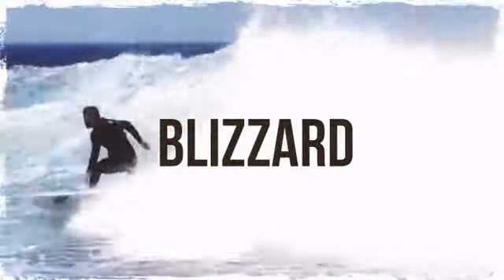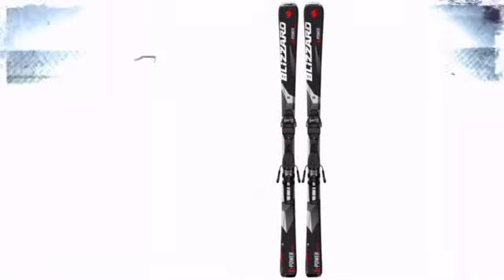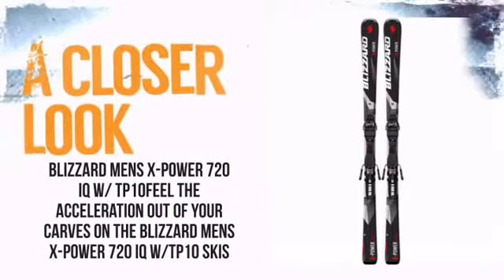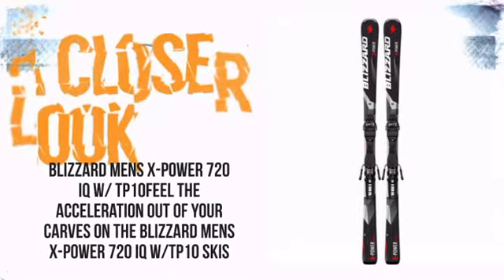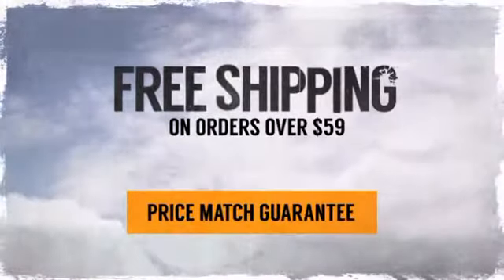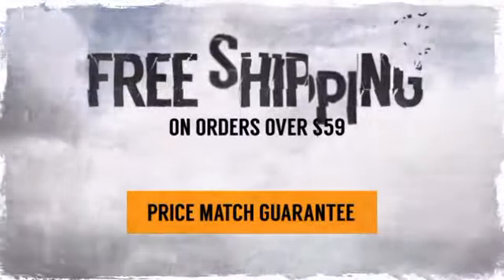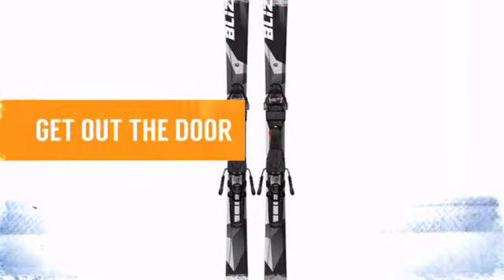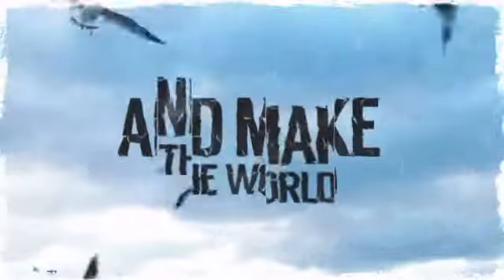Blizzard X-Power 720 IQ Ski w/ TP10 Binding - TheSkiBum.com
This Blizzard X-Power 720 IQ Ski w/ TP10 Binding is brought you